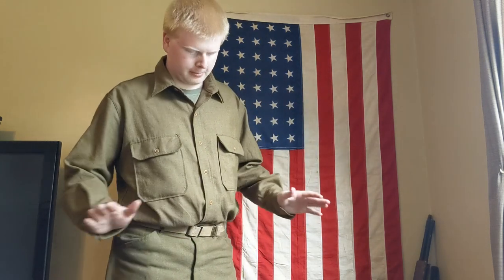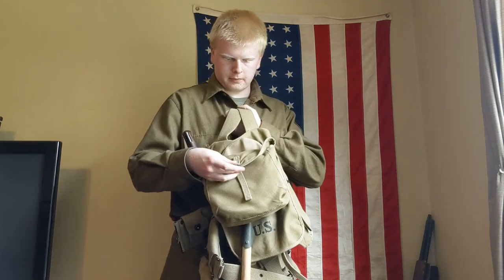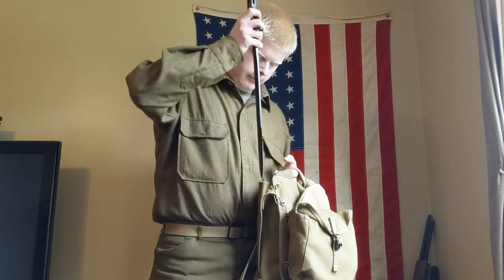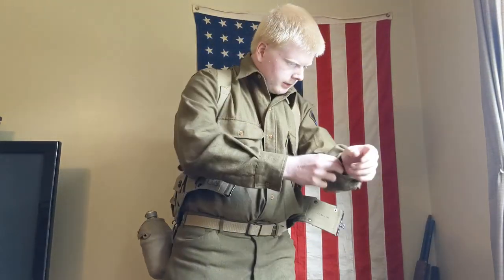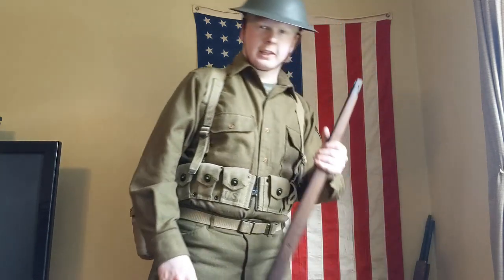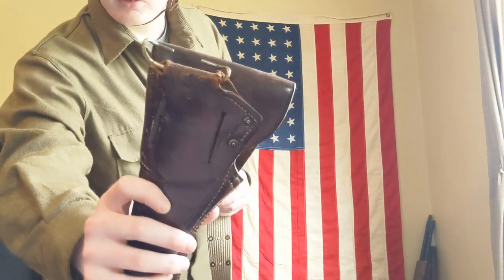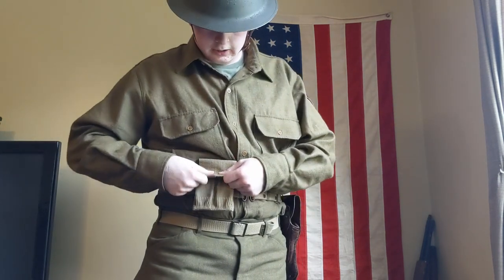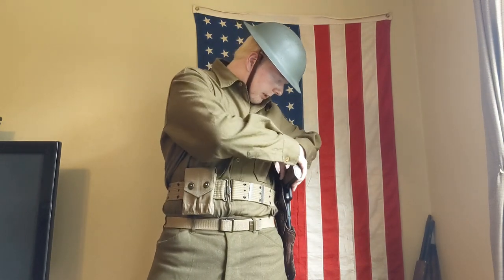Using WWII Gear To Make A Farb WWI Impression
Most people make videos about using wwi stuff for wwii but in this video i will be attempting the opposite.